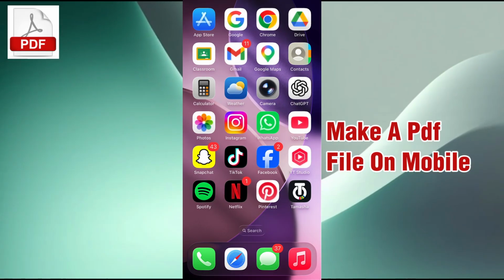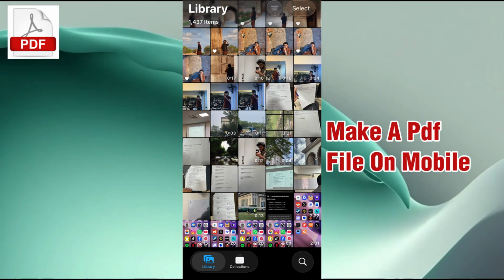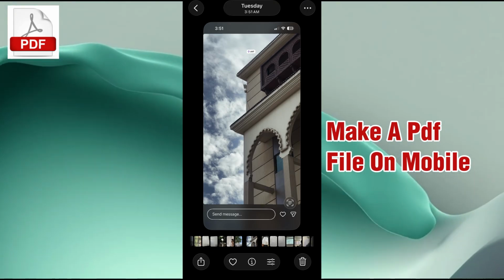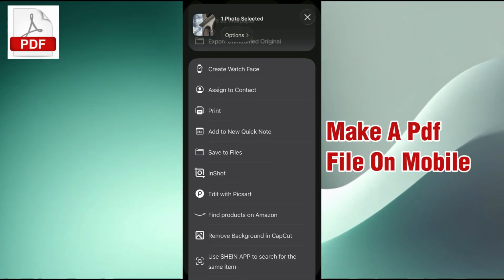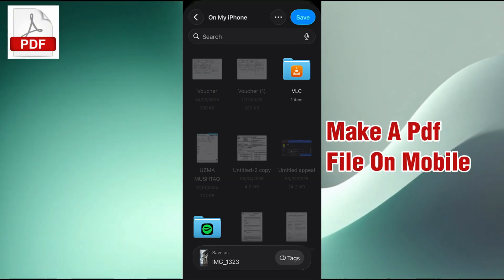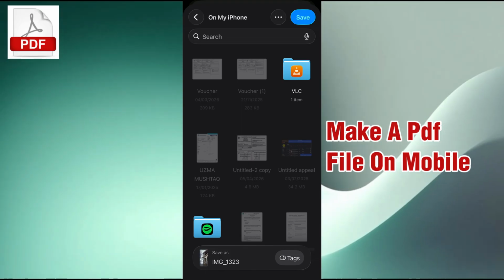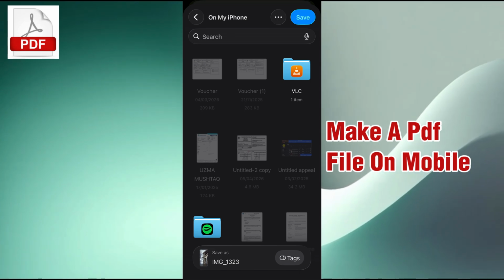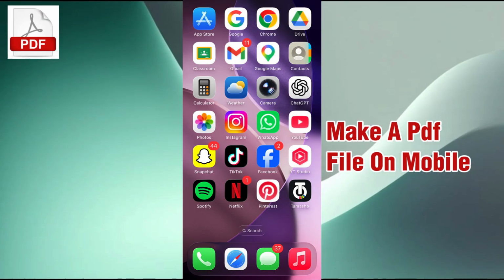How To Make A PDF File On Mobile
In this video we will learn "How To Make A PDF File On Mobile"

To make a PDF on mobile, open your document or image in an app like Microsoft Word or Google Photos. Tap the three dots or share icon and select Print. Instead of choosing a printer, select Save as PDF from the dropdown menu and pick a storage folder.